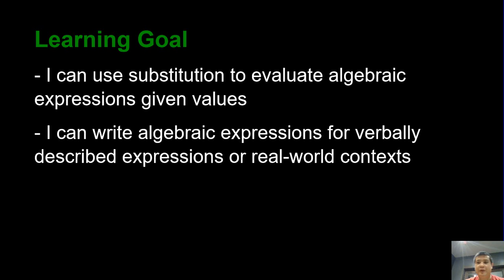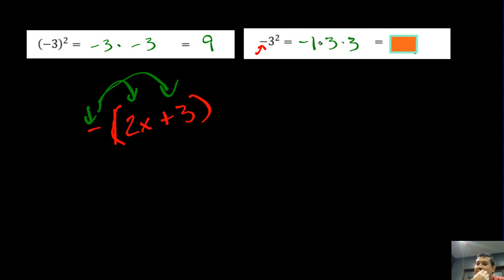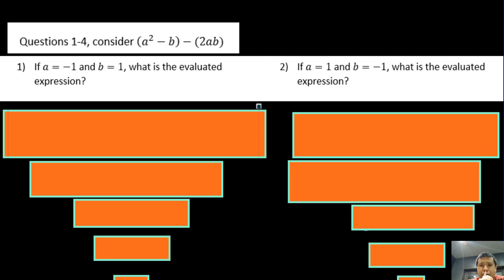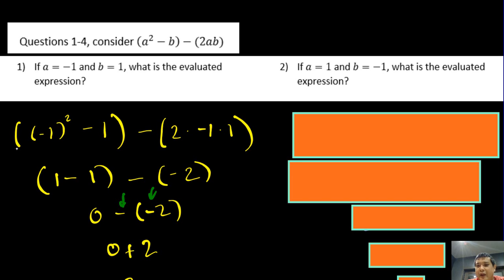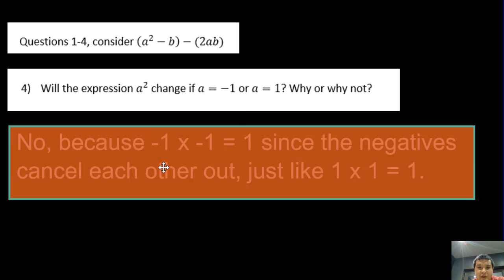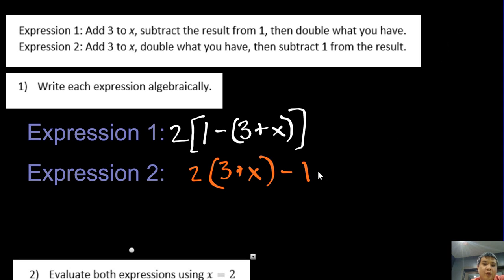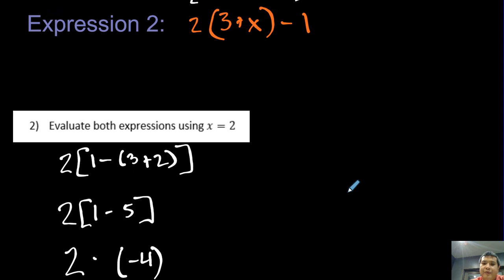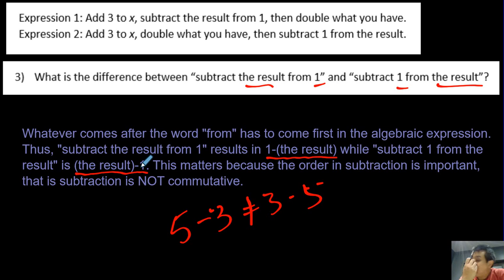Numerical and Algebraic Expressions Part 1